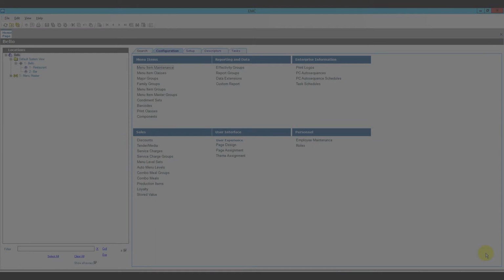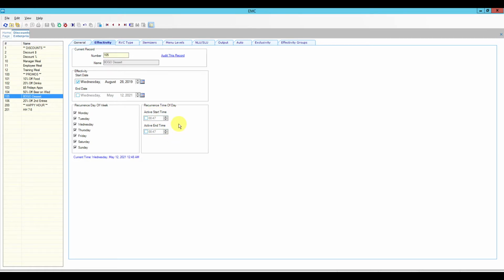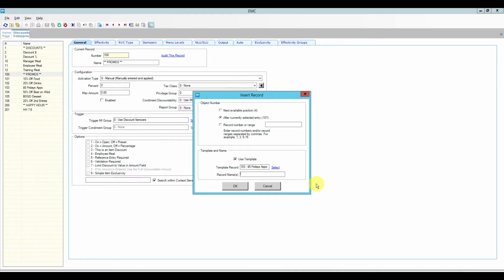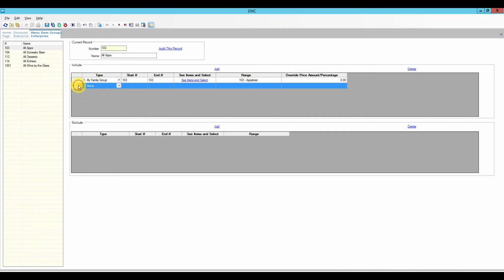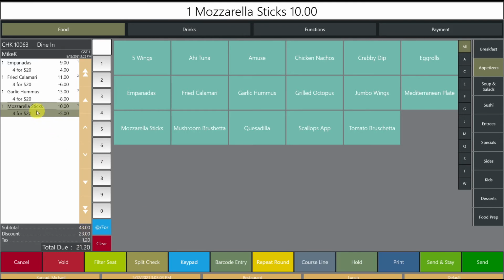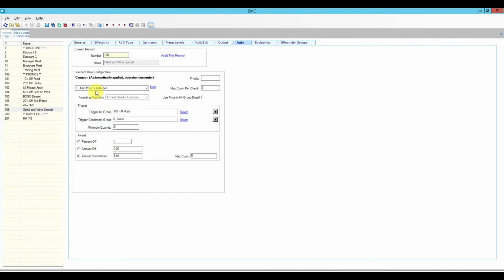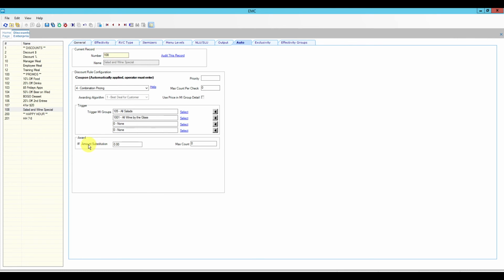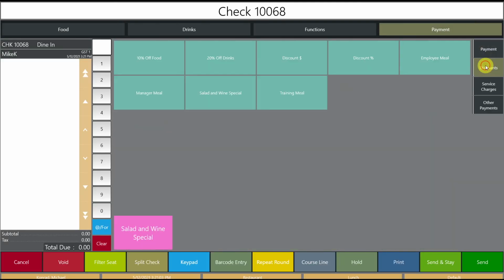Automatic Discounts and Coupons in Oracle Hospitality Simphony